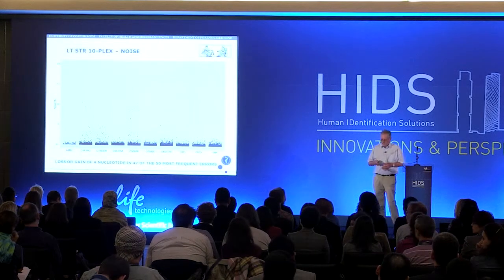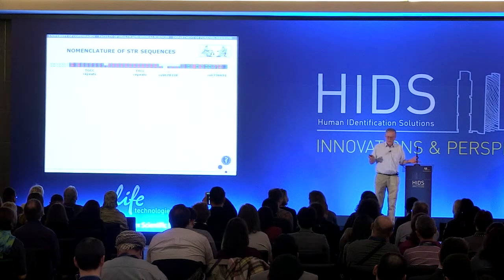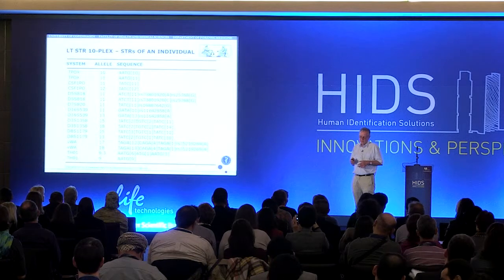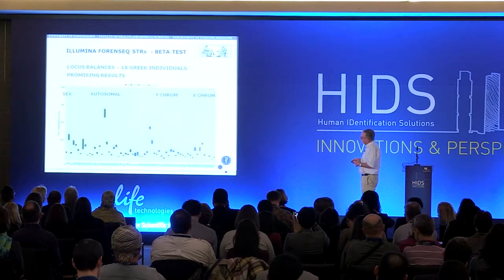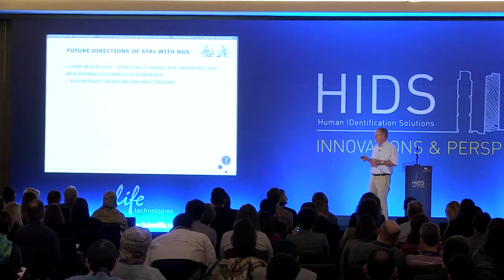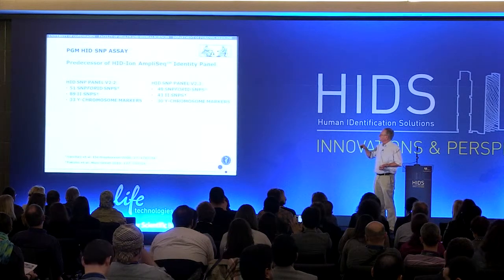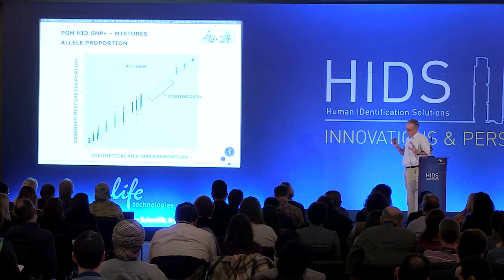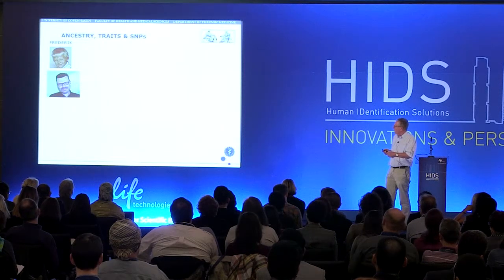SNP and STR analysis using NGS - HIDS 2015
Prof Morling presented results on various methods of SNP and STR typing using Next Gen Sequencing that show that NGS offers a large amount of information concerning identity, ancestry, physical traits etc., from minute amounts of DNA in one or few reactions